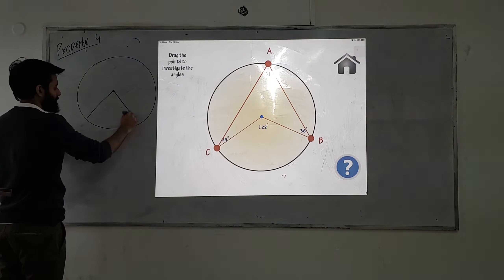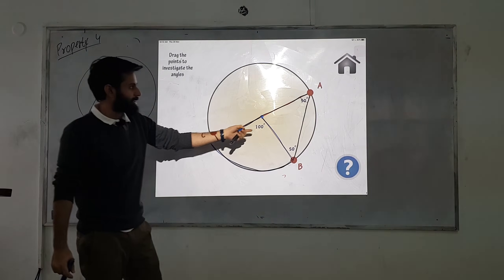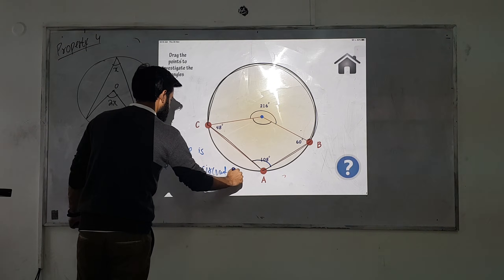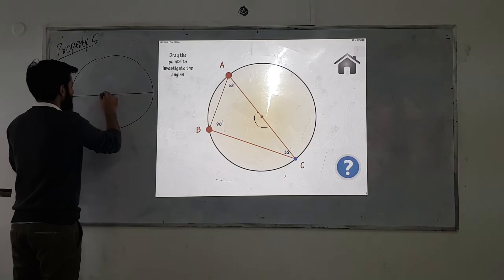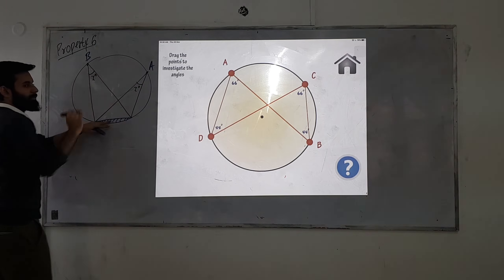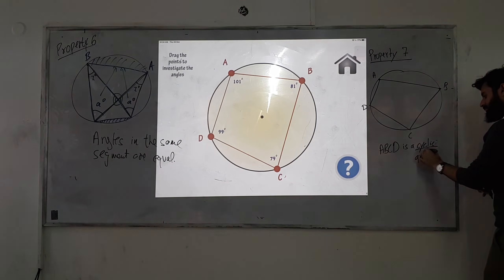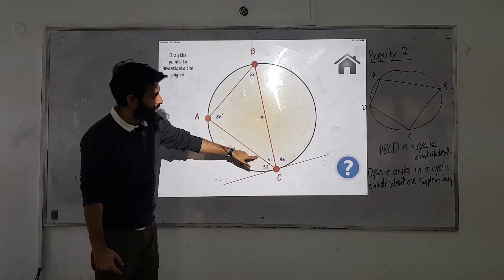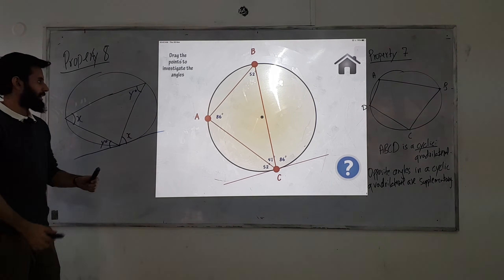O level Math - Angle properties of Circles Part 2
In this video, we will learn the next five angle properties of circles.
Property 4: Angle at the centre is twice the angle at the circumference.
Property 5: Angle opposite the diameter is always 90 degrees.
Property 6: Angles in the same segment are equal.
Property 7: Opposite angles in a cyclic quadrilateral are supplementary.
Property 8: Angles in alternate segment are equal.

Who am I?
Where do I teach?